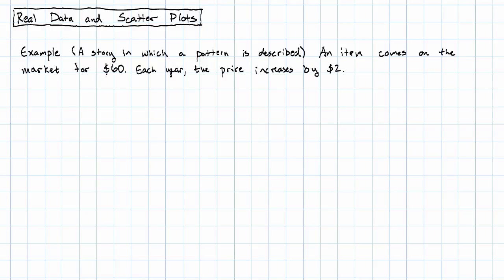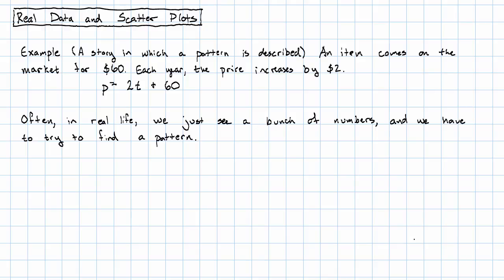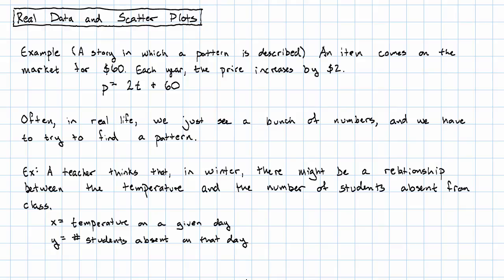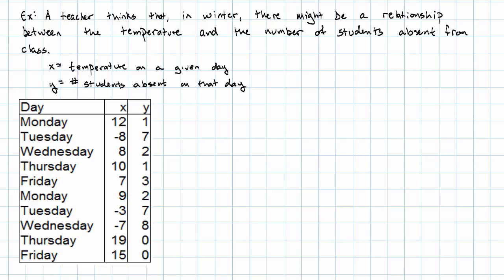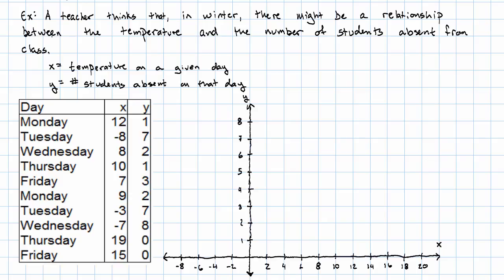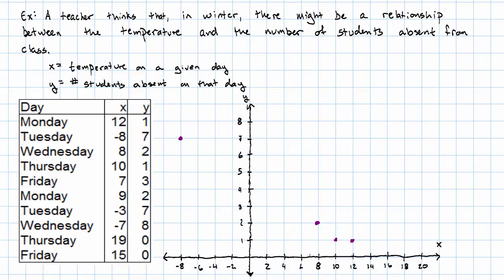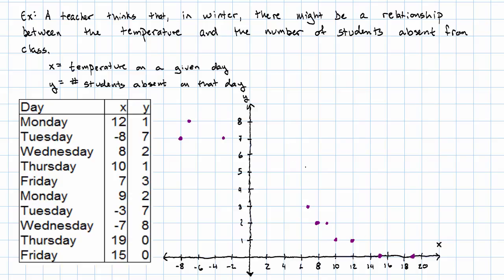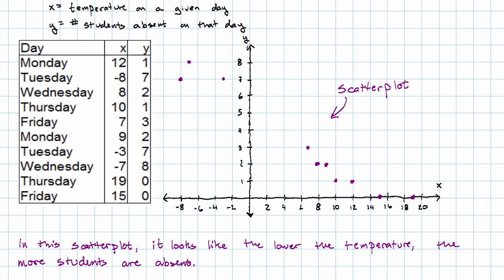13.7 - Real Data and Scatter Plots